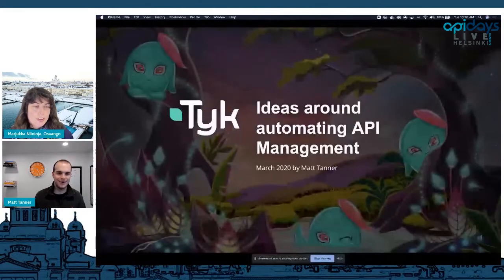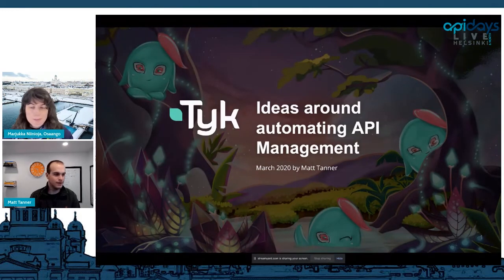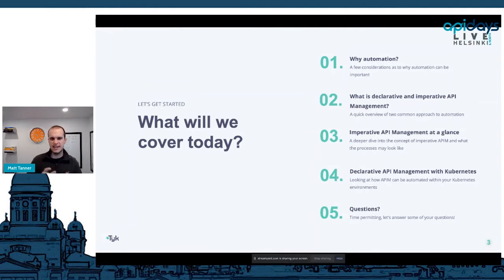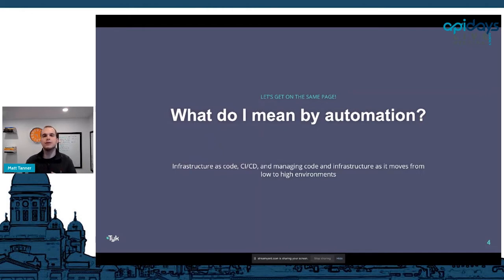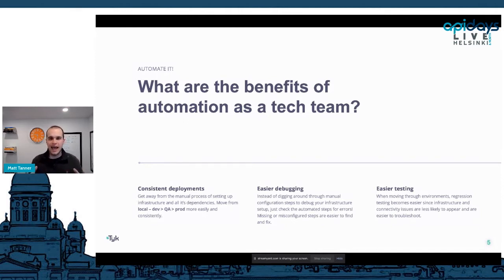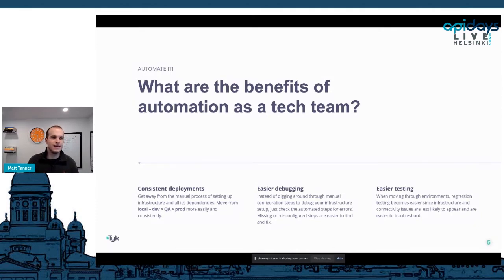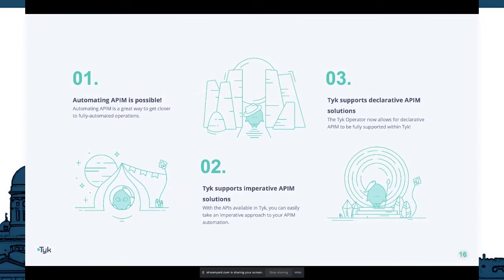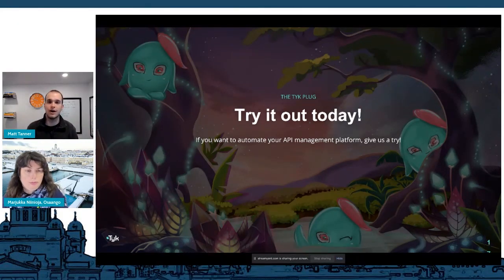Apidays LIVE Helsinki 2021 - Ideas around automating API Management By Matt Tanner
Ideas around automating API Management
Matt Tanner, Product Evangelist at Tyk